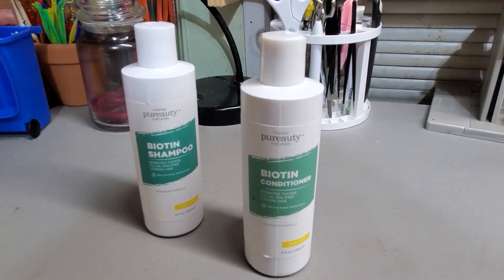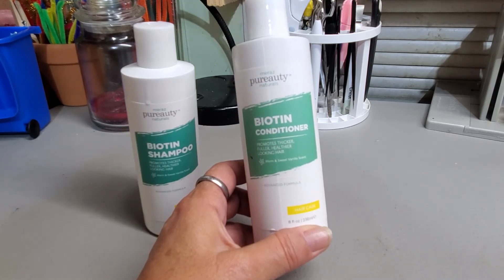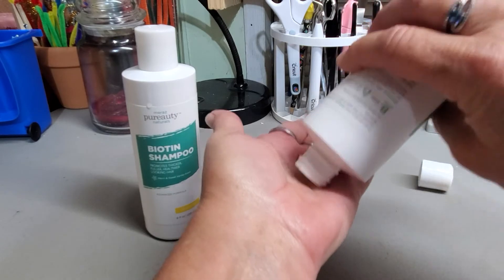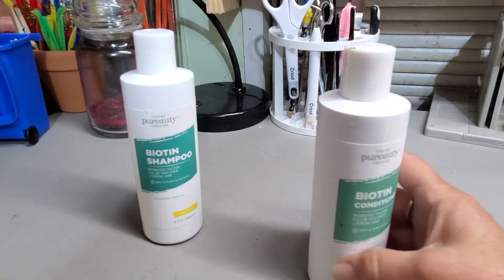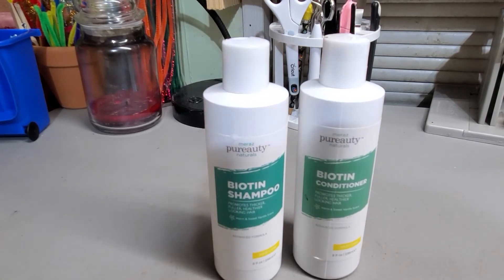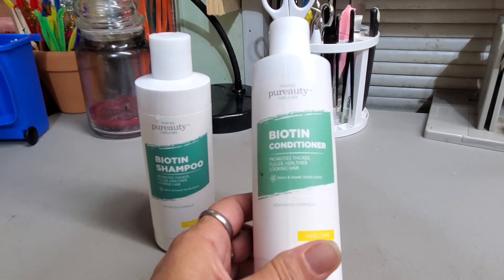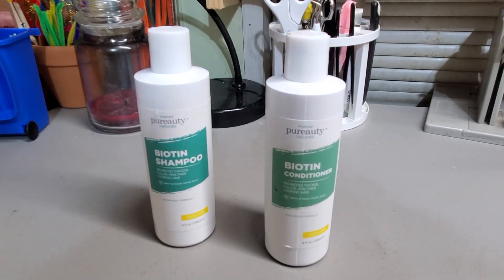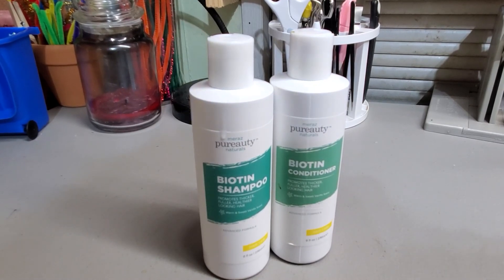Pureauty Naturals Biotin Conditioner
I take blood pressure medicine and my hair falls out by the handfuls. I decided to try this Biotin Shampoo and conditioner from Pureauty Naturals. I have only been using it for about a week now and I honestly cannot say it will help more hair grow, but I can say my hair feels healthier since I started using it.
The conditioner out of the bottle has a light scent to it. It says it is warm vanilla, but it does not really have a vanilla scent to me. It is a very light and pleasant scent, not fruity or floral. The conditioner itself is kind of thick light other conditioners. When using the conditioner on my hair it does not have a silky feel  most conditioners. I Was a little worried the first time I used it. I was a bit worried about the feel of my hair after I rinsed the conditioner out. It felt very straw like almost dry. Once my hair dried though it is soft and nice feeling so my worries were put to ease.
I will continue to use the shampoo and conditioner and hopefully will be able to update the post about my hair getting fuller at some point.
Check it out on PureautyNaturals.com